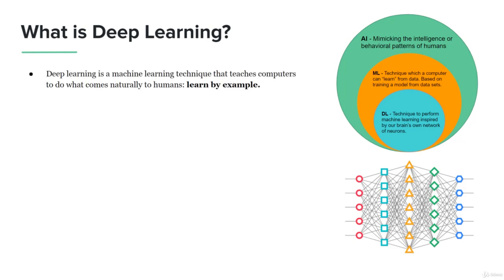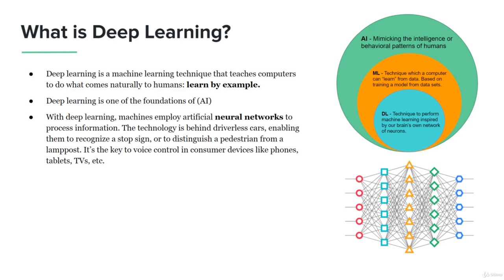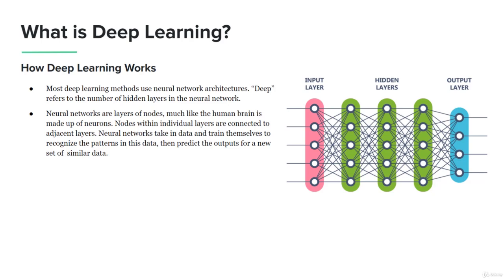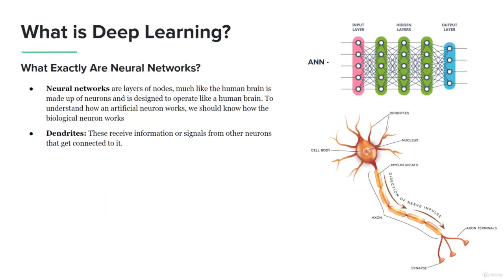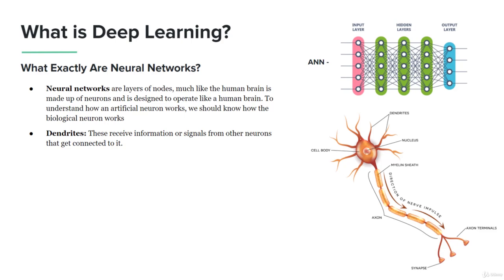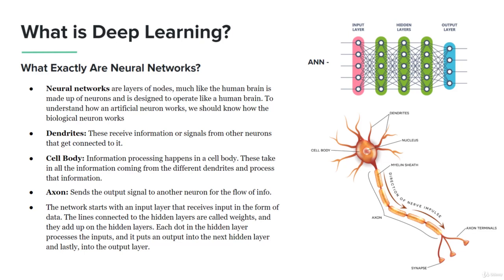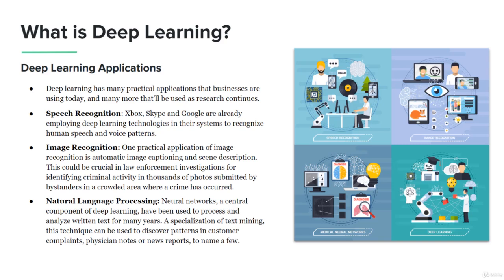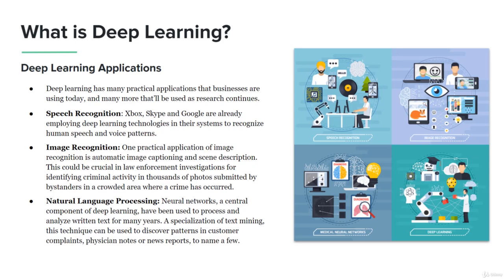Lecture 5: What is Deep Learning? | Neural Networks Explained | Tech Lab – AI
🧠 Lecture 5: What is Deep Learning? – Welcome to Tech Lab – AI!

Wondering what powers cutting-edge tech like ChatGPT, self-driving cars, and facial recognition? The answer is Deep Learning — one of the most powerful subfields of Artificial Intelligence.

In this beginner-friendly lecture, we’ll explore the fundamentals of Deep Learning, how it works, and why it's revolutionizing industries across the globe.

🔍 What You’ll Learn:

What is Deep Learning and how it differs from Machine Learning

Layers: input, hidden, output

Concept of weights, activation functions & backpropagation

Examples of Deep Learning in real life: speech recognition, autonomous vehicles, image classification

Popular DL frameworks: TensorFlow, PyTorch, Keras

Importance of large datasets and GPUs in training DL models

🧠 Key Takeaways:
✅ Deep Learning mimics the human brain through Artificial Neural Networks
✅ Ideal for handling unstructured data like images, video, and audio
✅ Backbone of modern AI applications
✅ Opens doors to careers in Computer Vision, NLP, and more

🎯 Best For:
✔️ Beginners curious about AI and neural networks
✔️ Students exploring advanced machine learning paths
✔️ Professionals transitioning to AI/DL roles
✔️ Tech enthusiasts aiming to understand cutting-edge AI